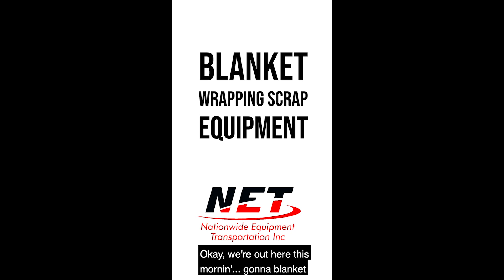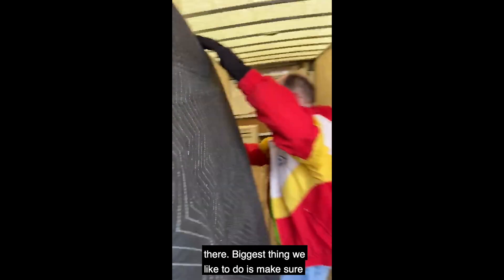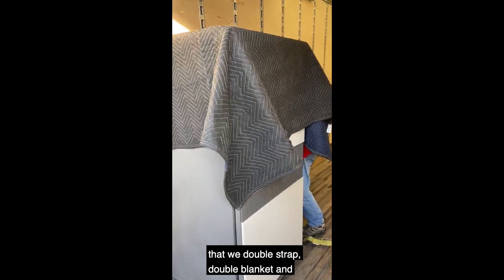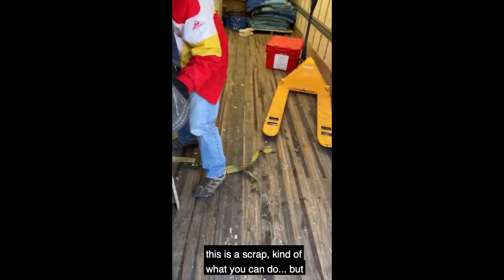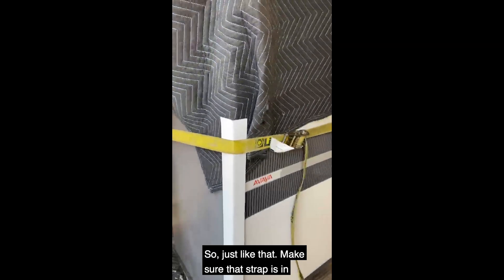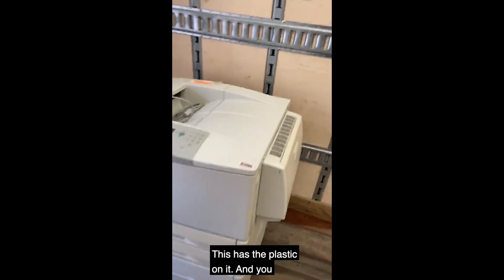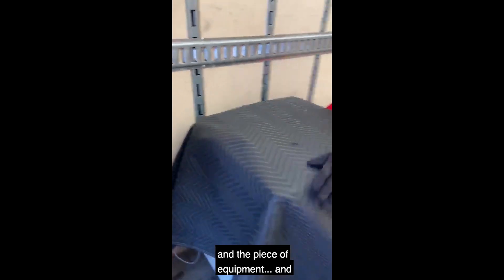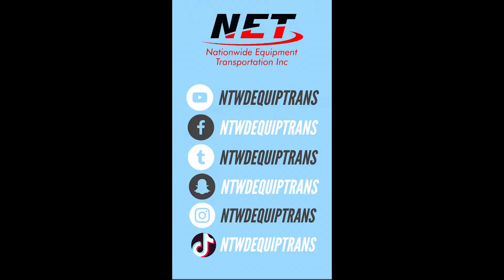Blanket Wrapping Example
Steve and Scott explain blanket wrapping with some scrap equipment.